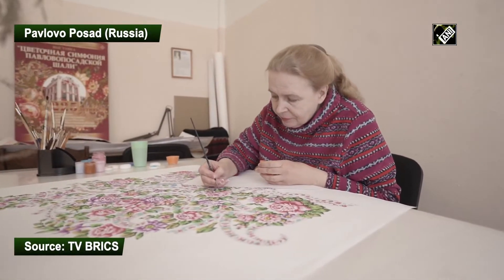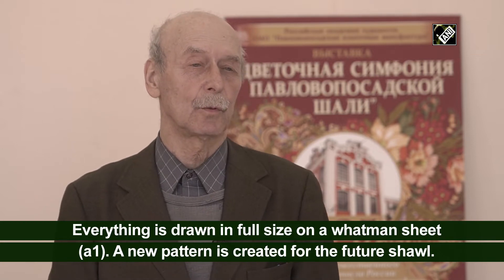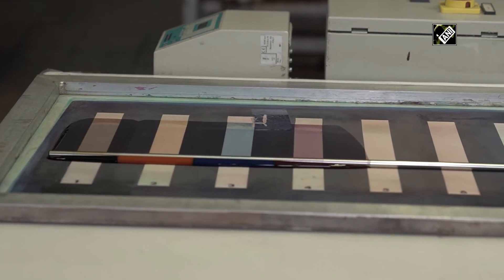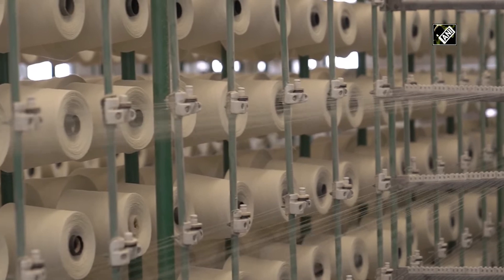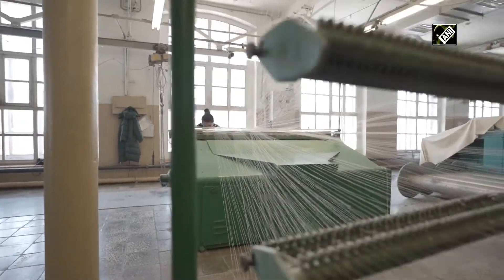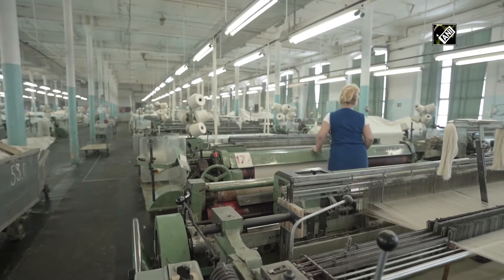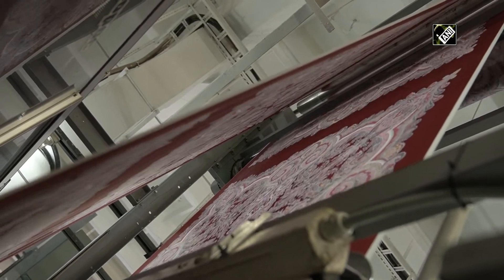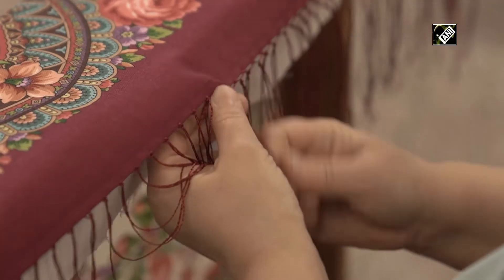Pavlovo Posad shawls: Symbol of traditional Russian culture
Pavlovo Posad (Russia), Apr 19, 2022, (ANI) : One of the main symbols of Russia has been developed at the Pavlovo Posad manufactory for 227 years where beautifully embroidered shawls are being developed. The age-old traditions are preserved and developed at this manufactory. The sketch of the product is called a croc - it takes 2 whole months to work on it. Croc is reviewed and approved by the artistic council. When the author's drawing is approved, colourists get down to business. Their task is to match the printing inks to the drawing with maximum accuracy.  Experts select colour samples under daylight lamps. Trial prints are made on the printing table. Here, the paint applied to the fabric matures, it is washed, dried, and only then it is compared with the pattern. Pavlovo Posad shawls are known throughout the world not only for their unique patterns, but also for their excellent quality. Fabric for products is produced right at the manufactory. Shawls are made of merino wool, which is distinguished by the fibre fineness. The yarn is supplied by the troitsk worsted factory, in bobbins like this. Each spool contains 60 000 meters of woollen thread. The manufactory processes up to 10 tons of wool every month. With the help of a warping machine, the threads from the bobbins are rewound onto the roller. They are then soaked in glue on a sizing machine -this increases sturdiness by 20%. Only after this procedure, the wool is ready to be sent to the loom. The edges of the shawls are invariably trimmed with a fringe. Each item is hand-tied by craftsmen. The ability to knit fringe in pavlovo posad is passed down from generation to generation, giving the craft a true folk character. Every day, hundreds of people perform their complex and well-coordinated work. Everything to make the flowers of Russia bloom on your shoulders.(SS)